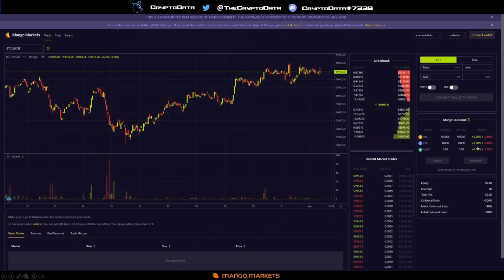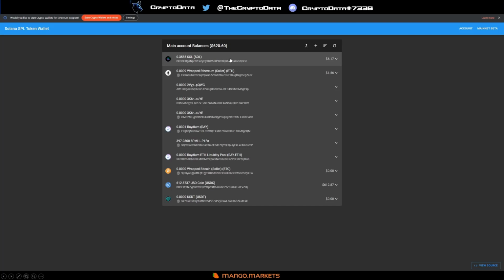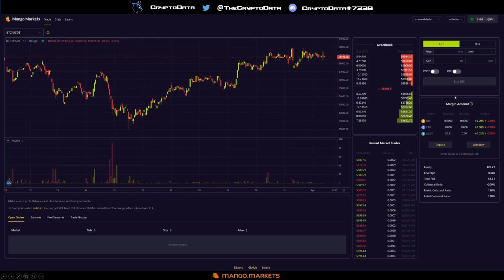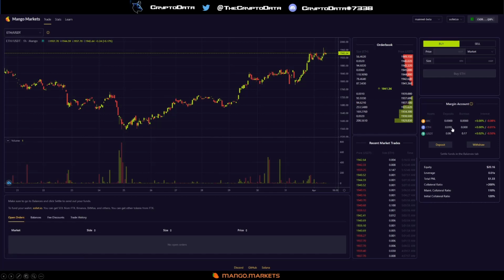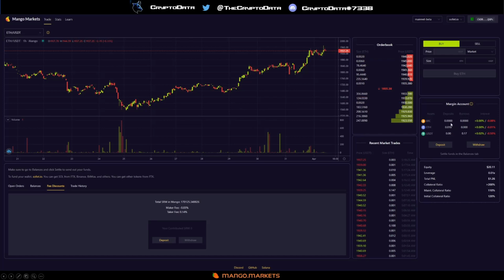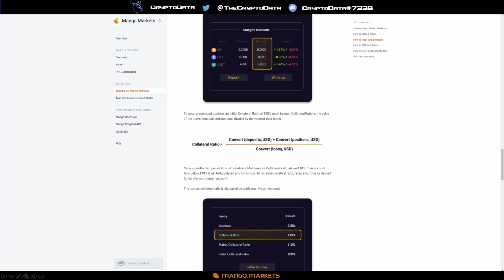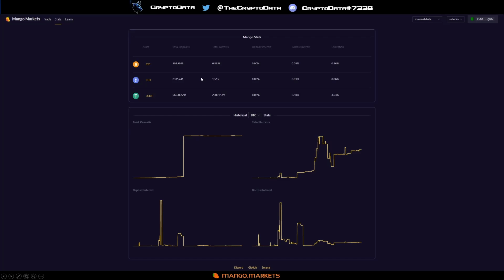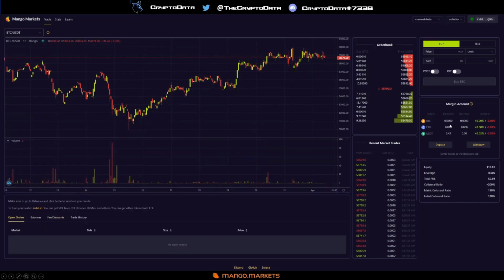Mango Markets DEX Tutorial!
In this video I cover how to create your DEX wallet, how to add wallet addresses, and various features of the Mango Markets exchange!

Chapters:
0:00​ Introduction
0:42 International and US Website
1:27​ How to Create Your Sollet (Solana) Wallet
3:12 Depositing Funds
4:47 Buying Coins
7:00​ Fee Discounts
8:05​ Earning Interest on Deposits!
9:13 Margin Trading and Collateral Ratio!​
11:18 Withdrawing Funds
12:34 Stats and Learn Pages
14:17​ Conclusion

Websites
Create your Solana wallet - sollet.io
Mango Markets DEX - mango.markets